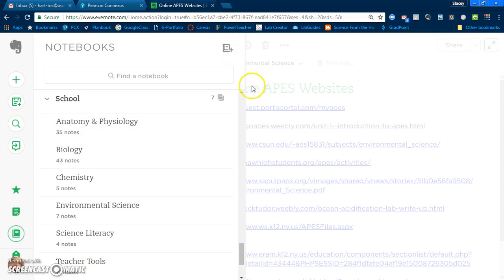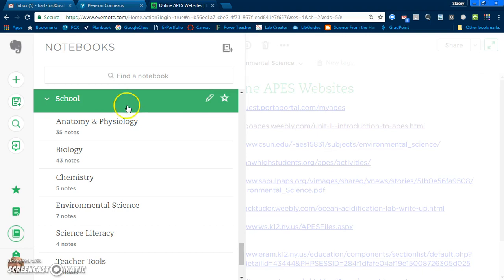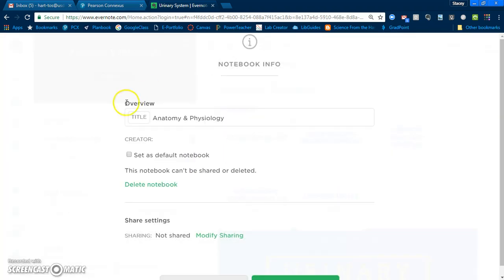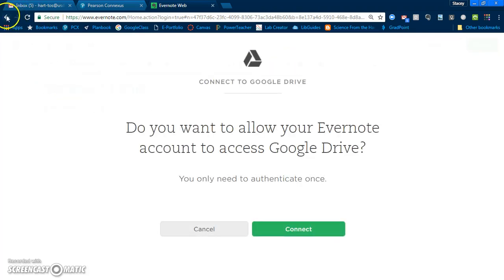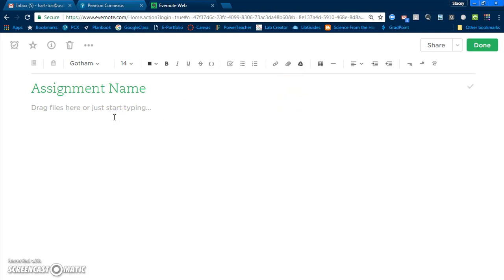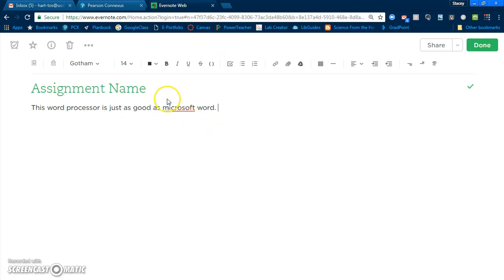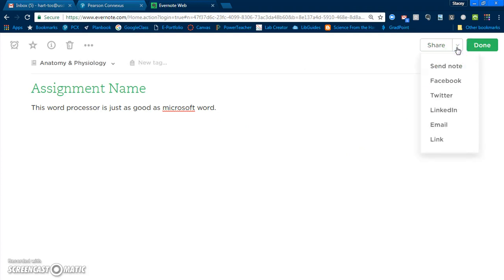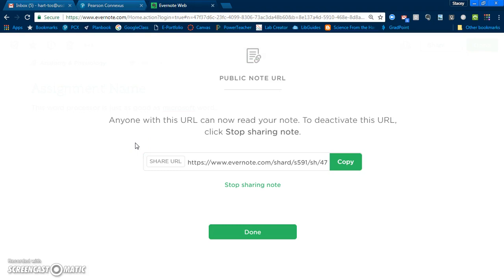Notelink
How to submit assignments in Evernote Digital notebook